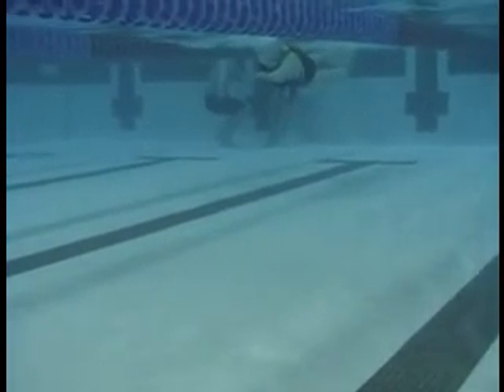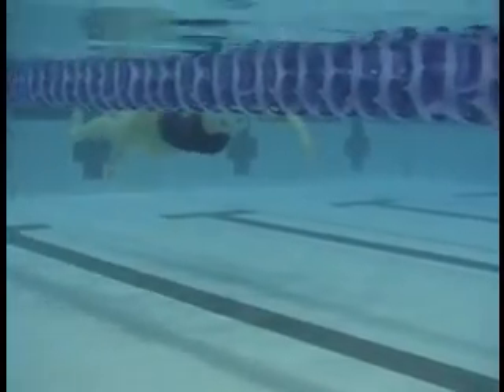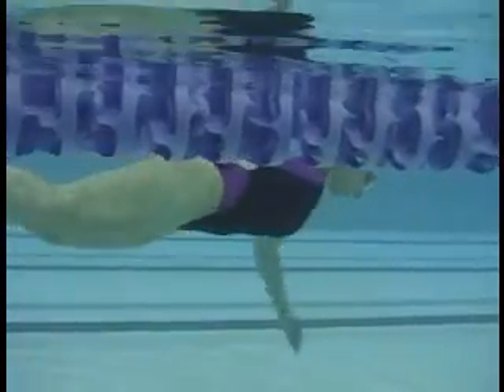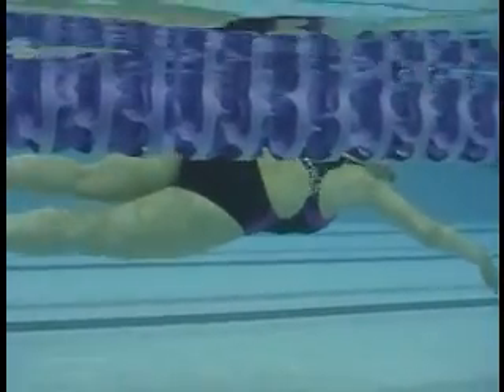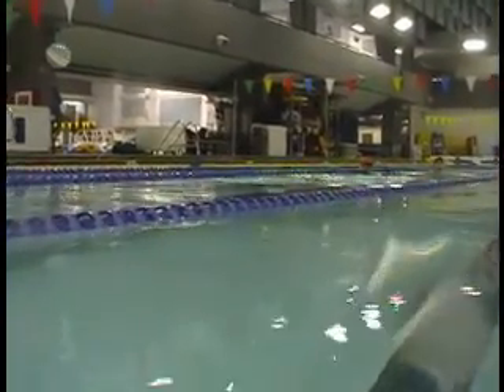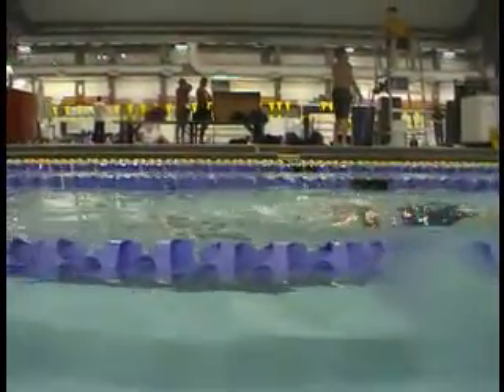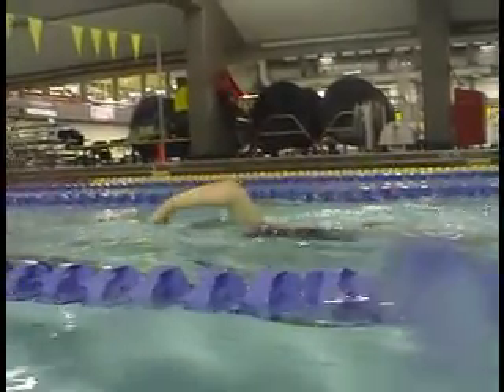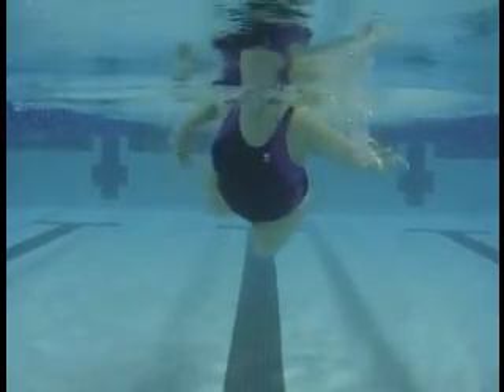Amanda vella feb 13